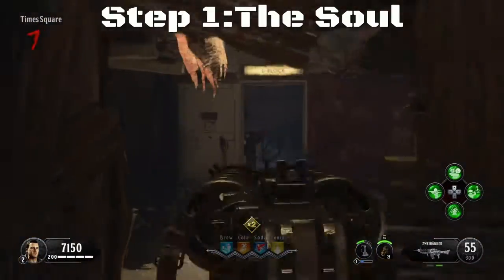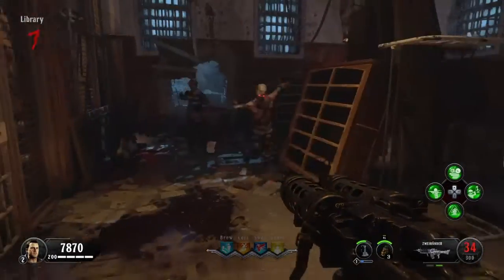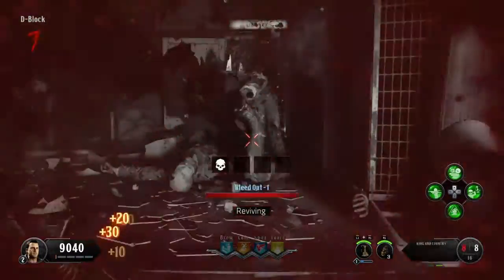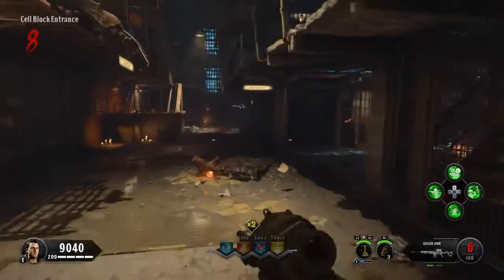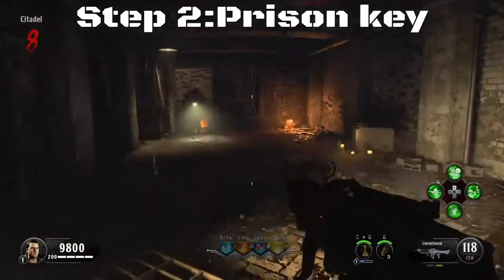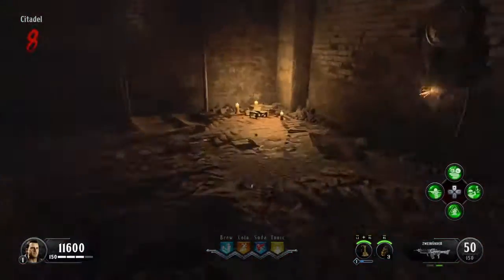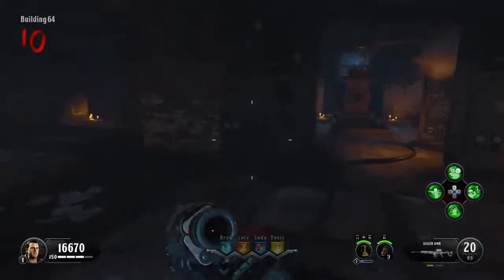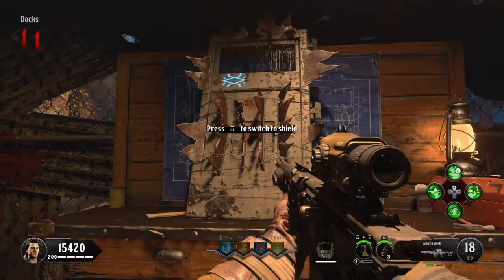HOW TO BUILD THE *NEW* SPECTRAL SHIELD ON BLOOD OF THE DEAD (CALL OF DUTY BLACK OPS 4)!!!